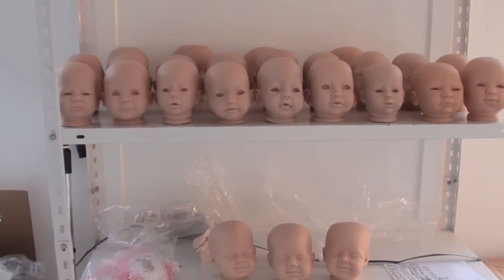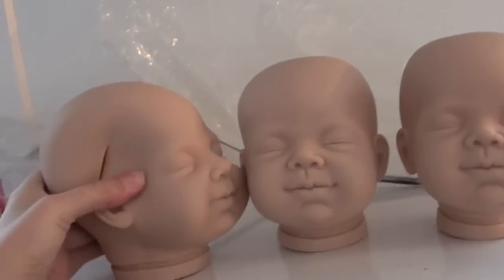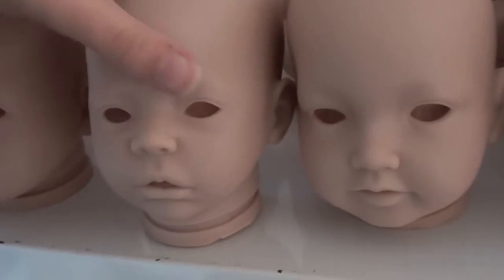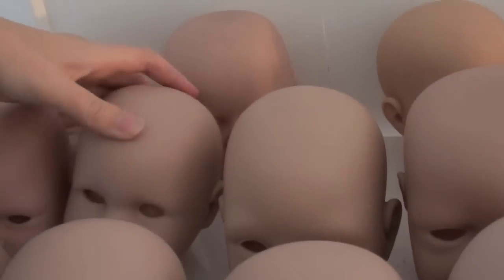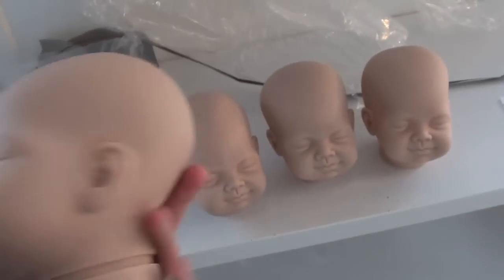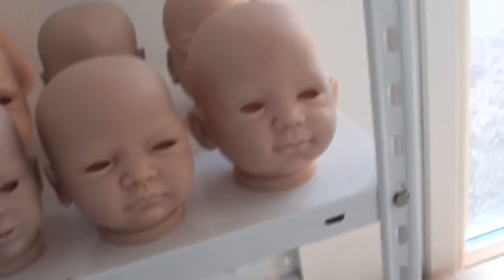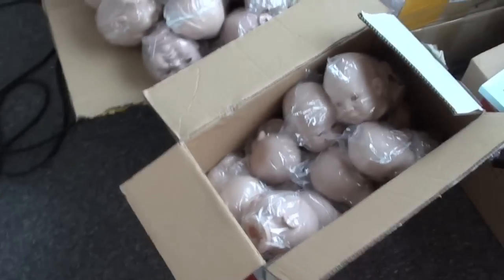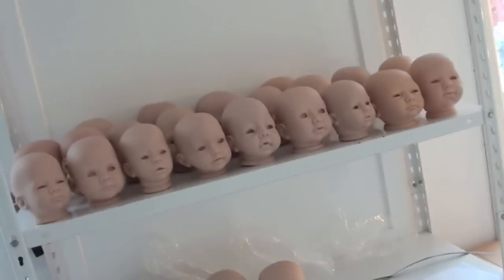All The 240 New Doll Kits!